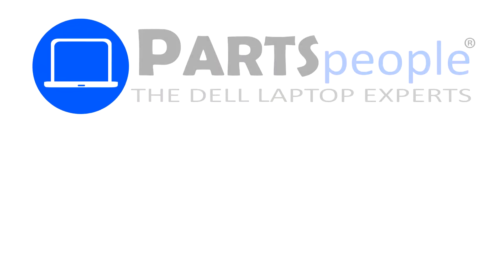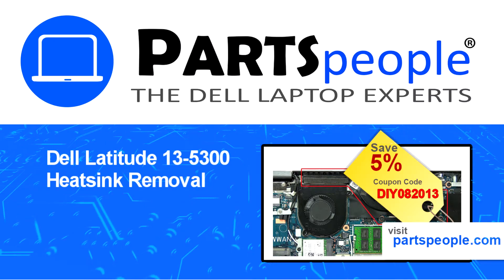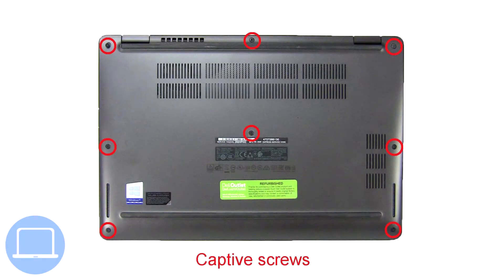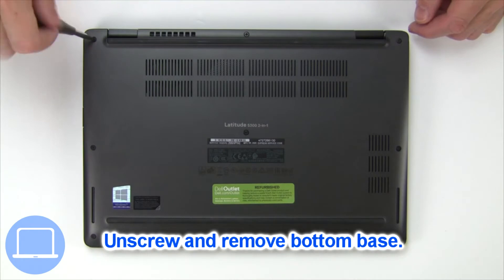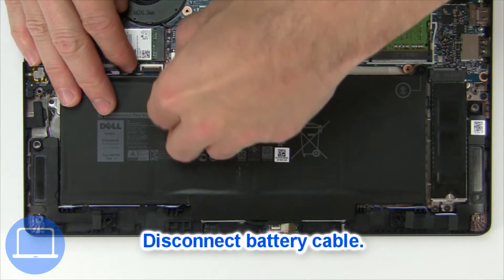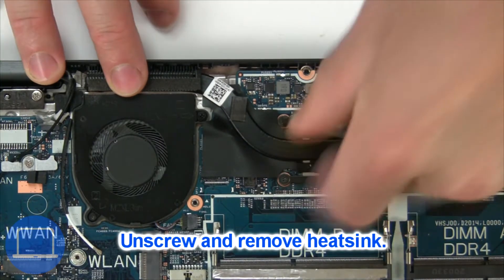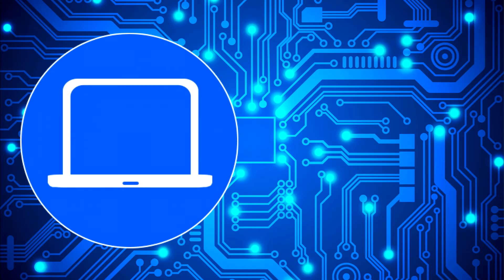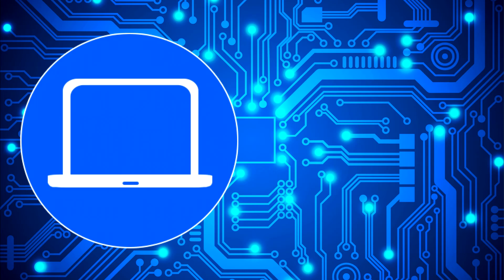Dell Latitude 13-5300 (P97G001) Heatsink How-To Video Tutorial